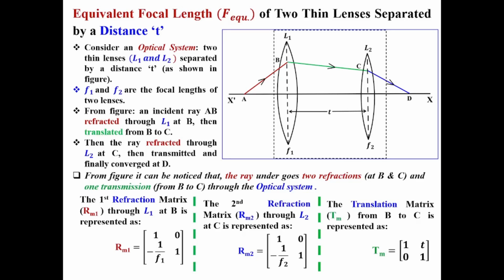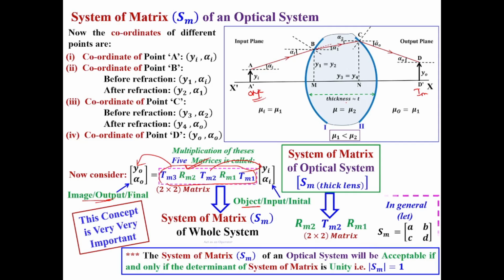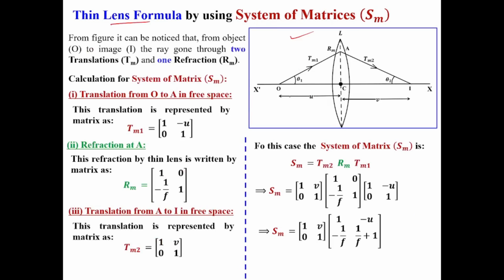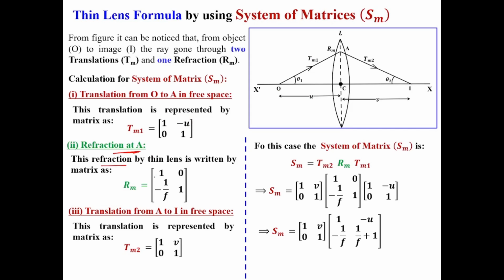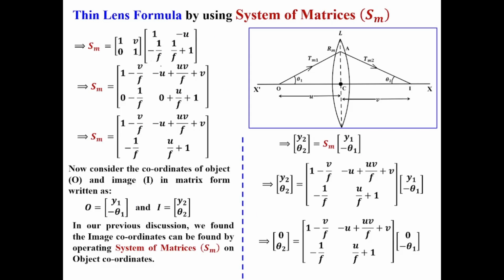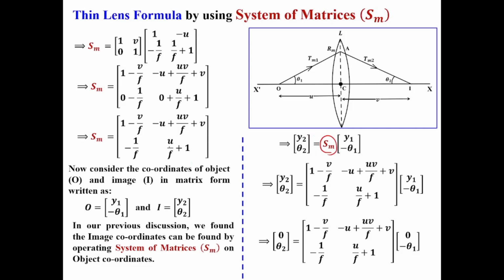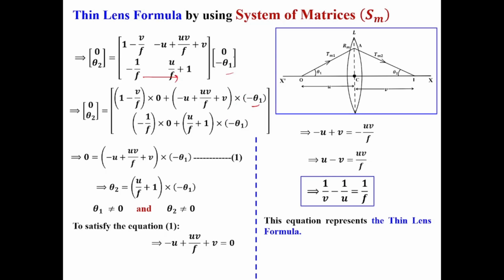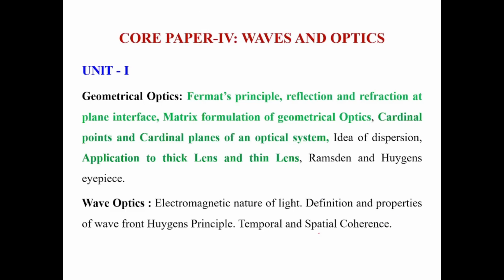Lect-14: 𝑭𝒊𝒏𝒅 𝒕𝒉𝒆 𝑻𝒉𝒊𝒏 𝑳𝒆𝒏𝒔 𝑭𝒐𝒓𝒎𝒖𝒍𝒂 𝒃𝒚 𝒖𝒔𝒊𝒏𝒈 𝑺𝒚𝒔𝒕𝒆𝒎 𝒐𝒇 𝑴𝒂𝒕𝒓𝒊𝒙 (𝑺𝒎 )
𝑭𝒊𝒏𝒅 𝒕𝒉𝒆 𝑻𝒉𝒊𝒏 𝑳𝒆𝒏𝒔 𝑭𝒐𝒓𝒎𝒖𝒍𝒂 𝒃𝒚 𝒖𝒔𝒊𝒏𝒈 𝑺𝒚𝒔𝒕𝒆𝒎 𝒐𝒇 𝑴𝒂𝒕𝒓𝒊𝒙 (𝑺𝒎 )